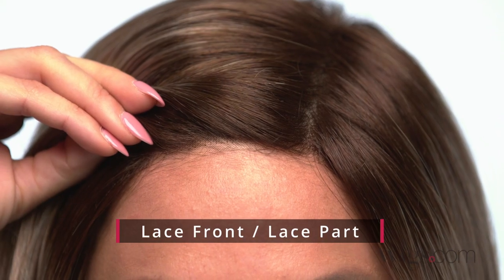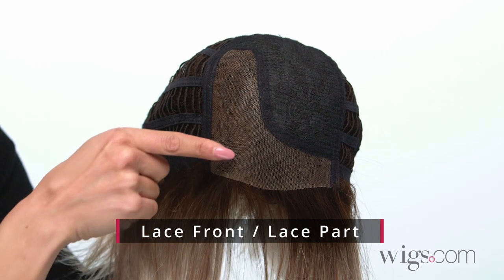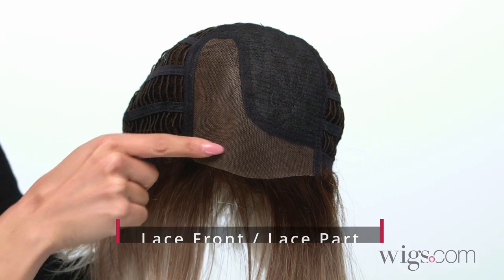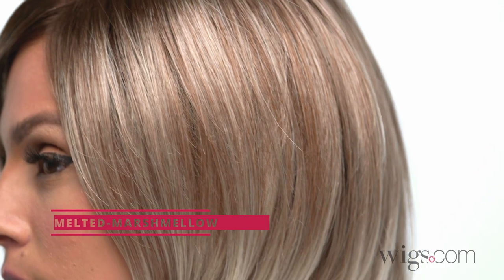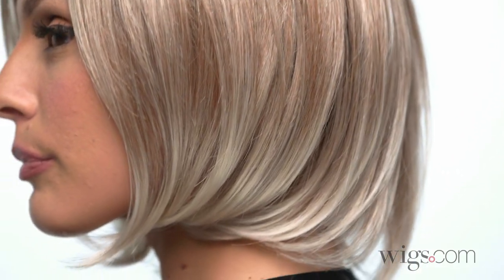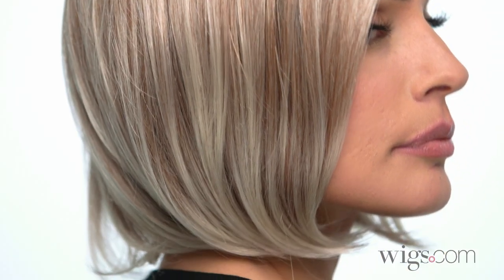Carson by Rene of Paris | Lace Front & Lace Part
Carson by Rene of Paris is a sleek bob wig with a full side bang. This straight synthetic style offers a lace front and left lace part that seamlessly blends the forehead and hairline. Part of the Hi Fashion Collection, Carson is a petite-sized wig.